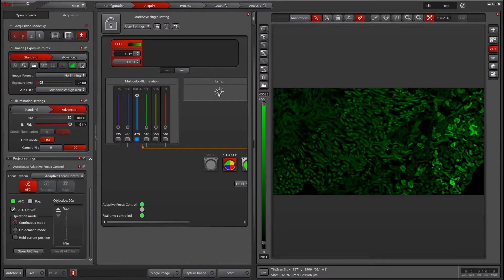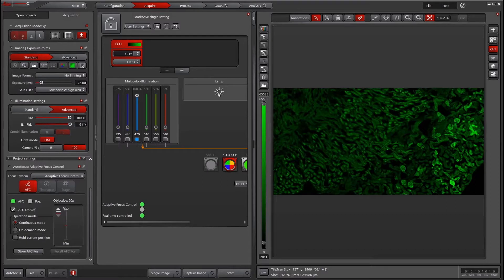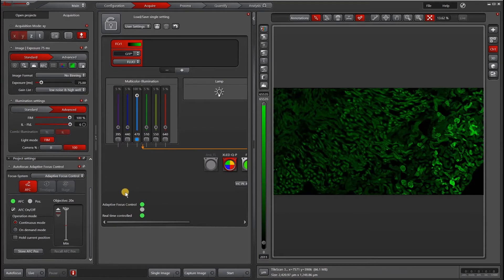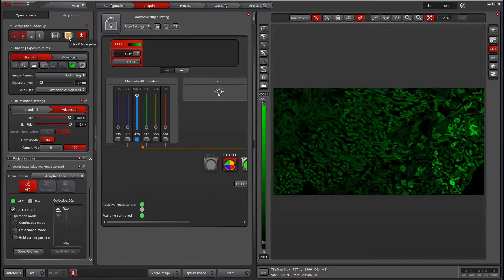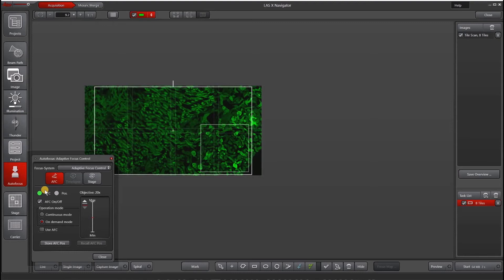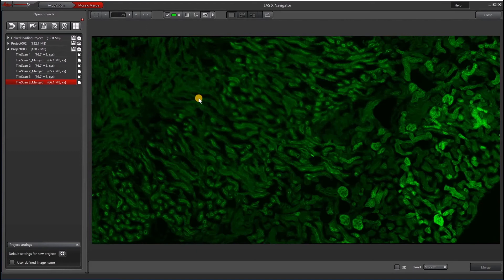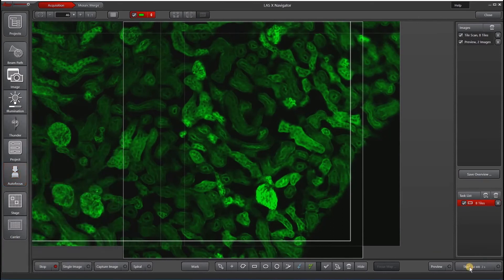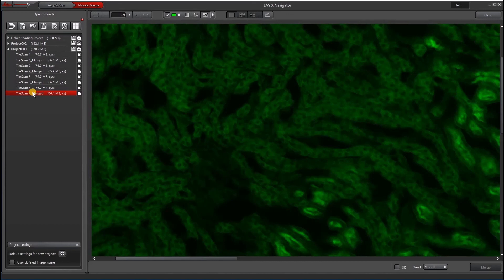Leica LAS X Navigator: Hardware Autofocus (AFC)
How to use Adaptive Focus Control (AFC) in your Navigator experiments, if your DMi8 microscope is equipped with AFC.